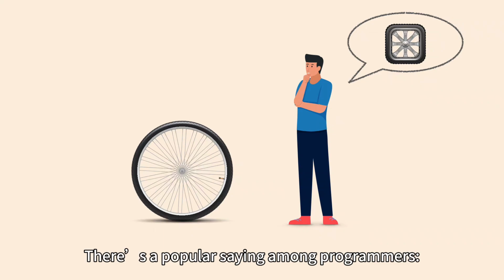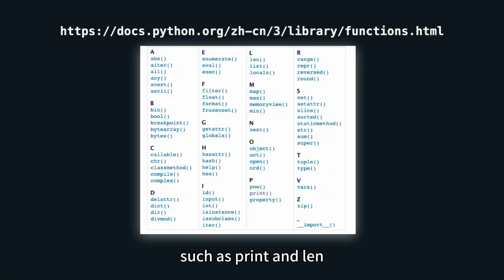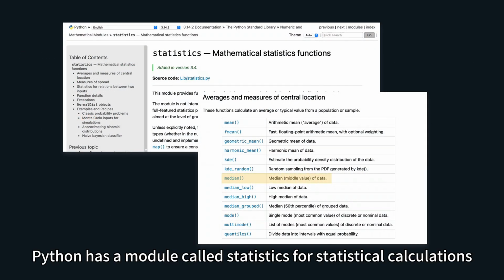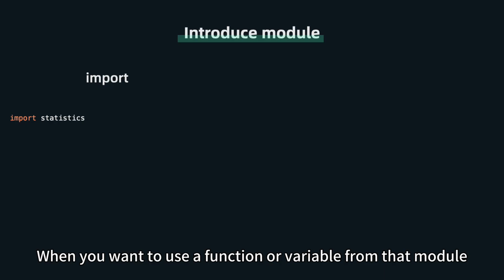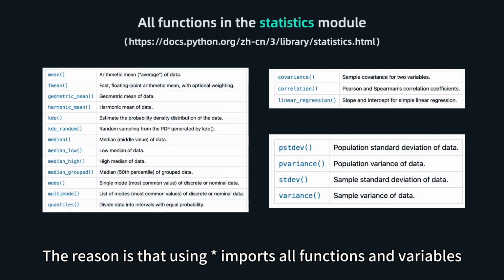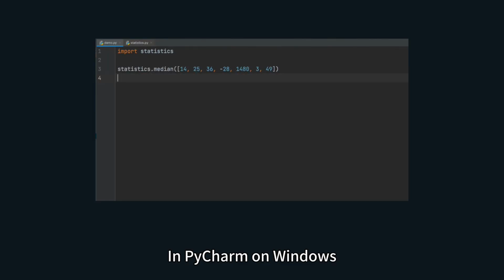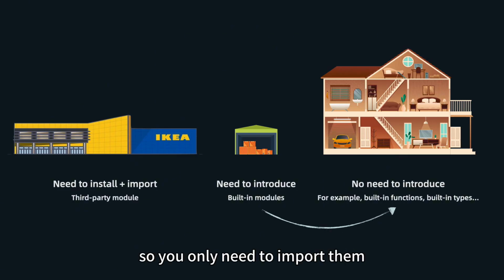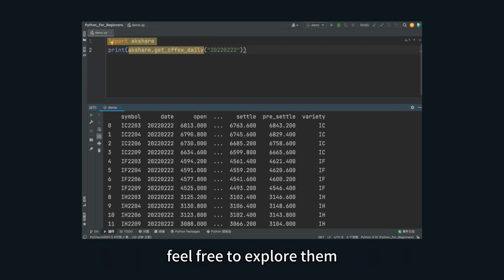Python Modules: Import Power | Python Animated Course 25